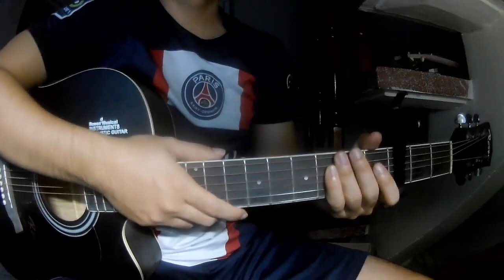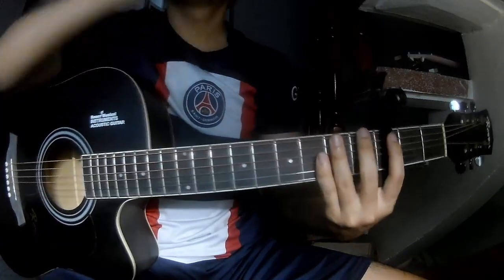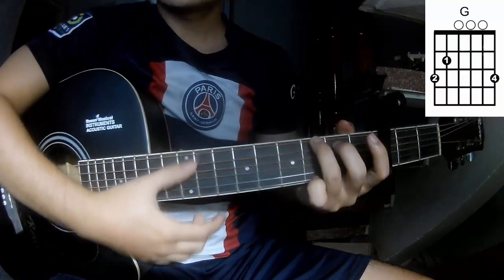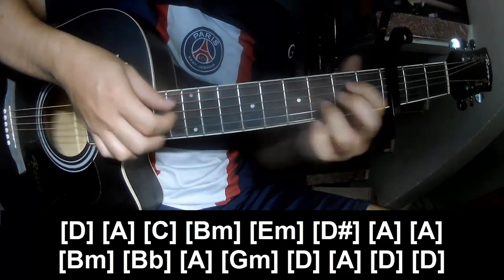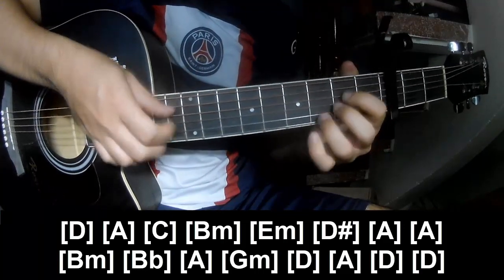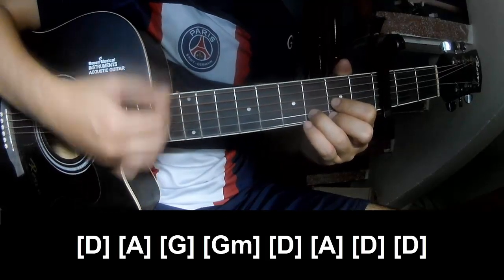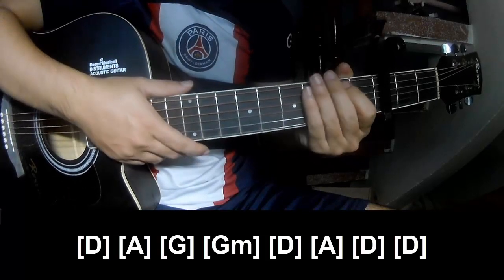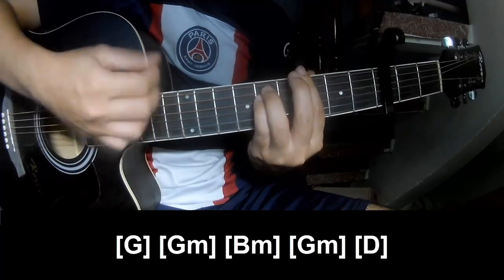How To Play Guitar Old Navy Blue By Lewis Capaldi Version 1